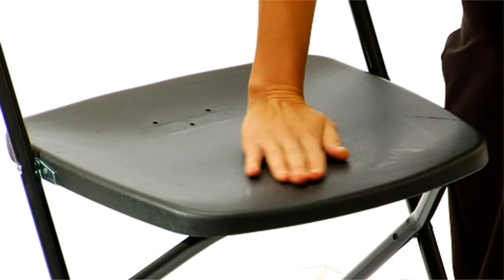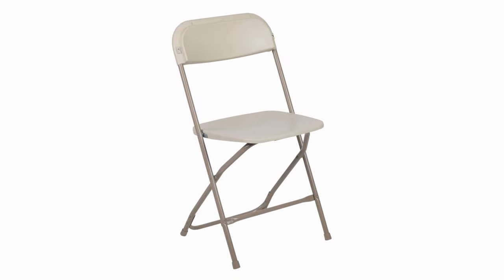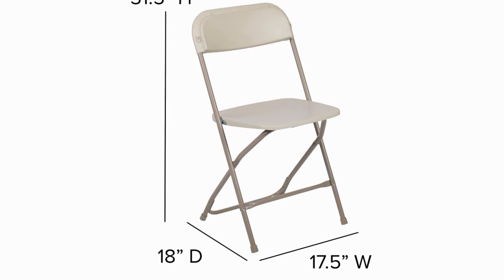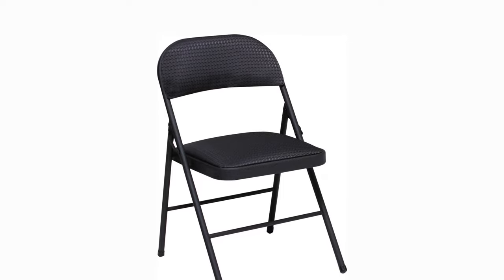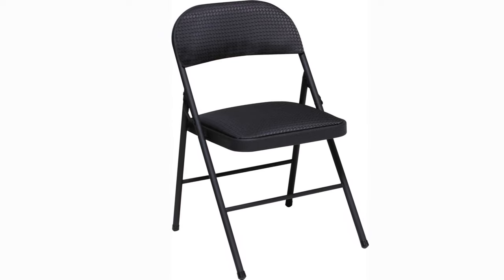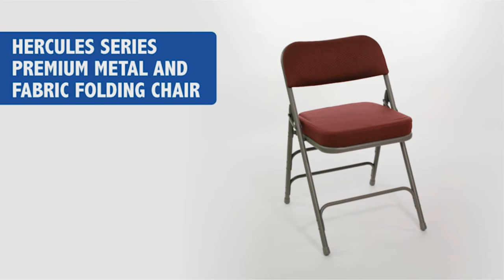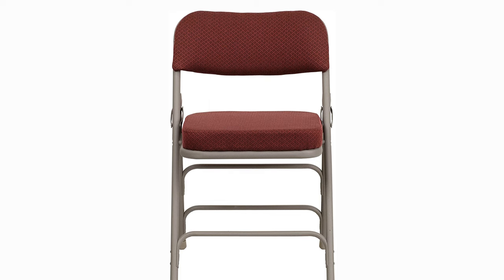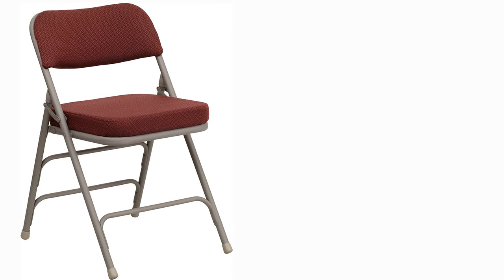✅Best Folding Chairs On Amazon in 2022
Best Folding Chairs On Amazon in 2022 "ads"